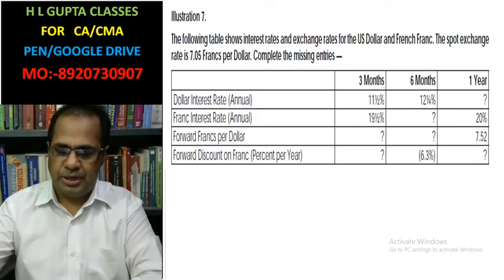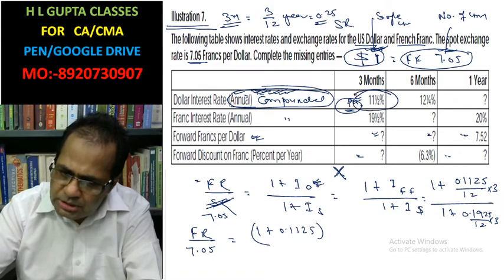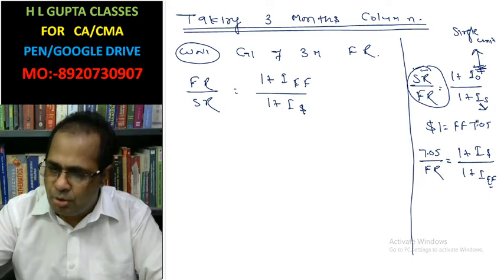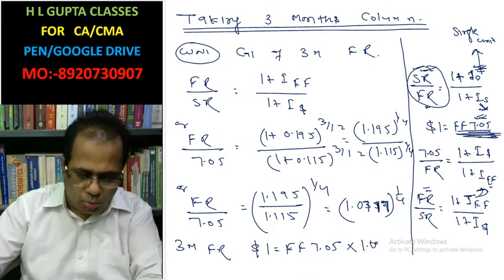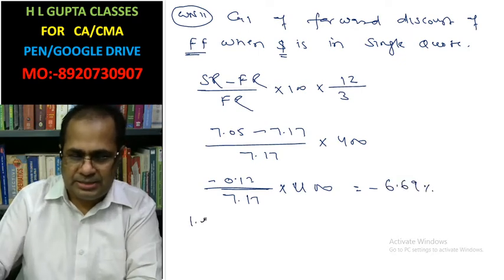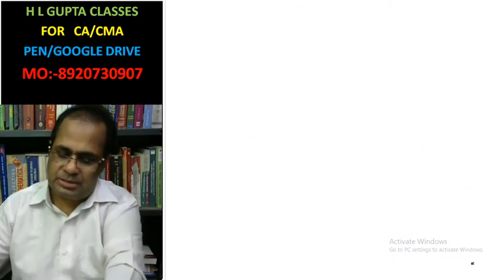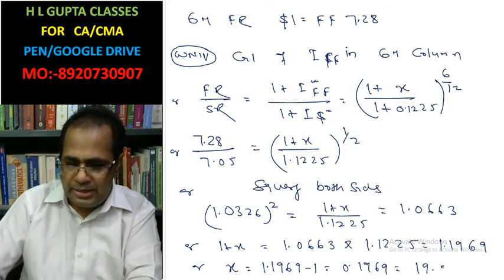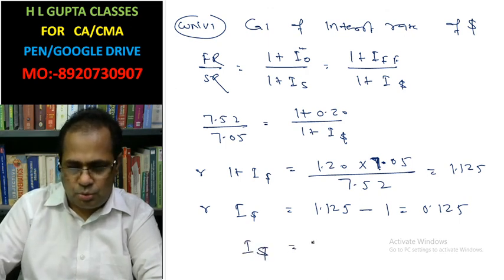FOREX ILLUSTRATION 7, CMA FINAL SFM Pg 538 BY HL GUPTA To Buy CLS FOR CA/CMA, CALL-8920730907